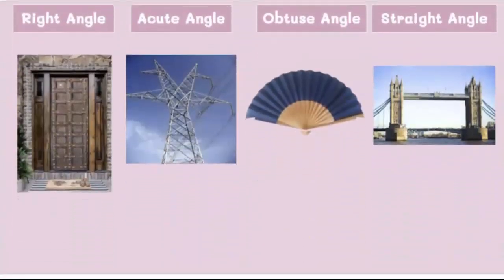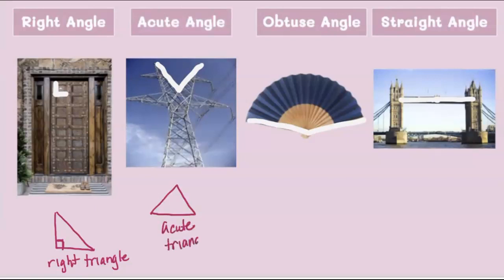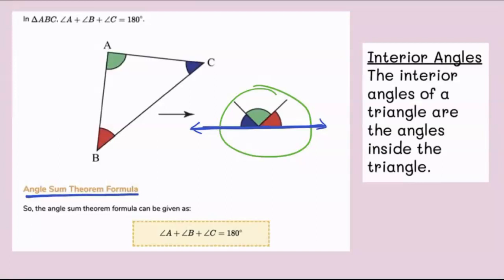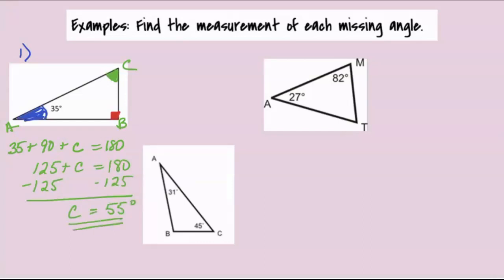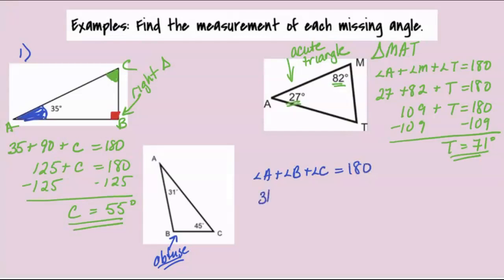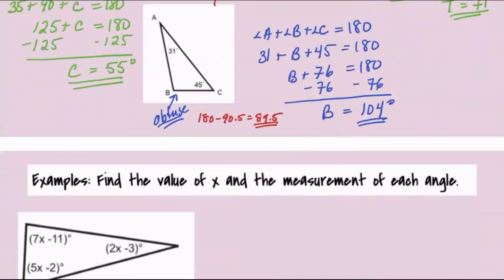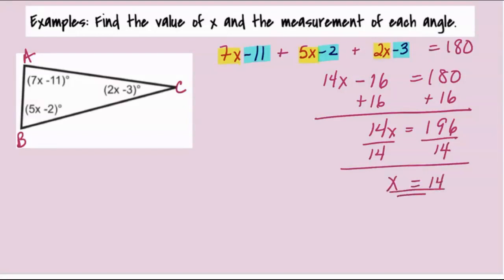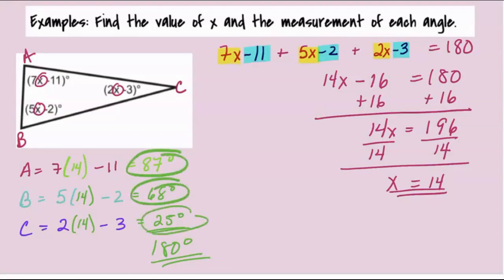Triangle Sum Theorem